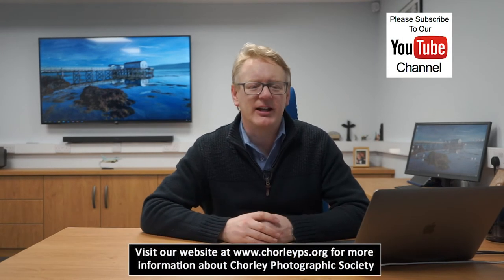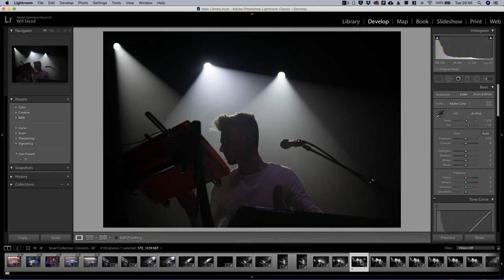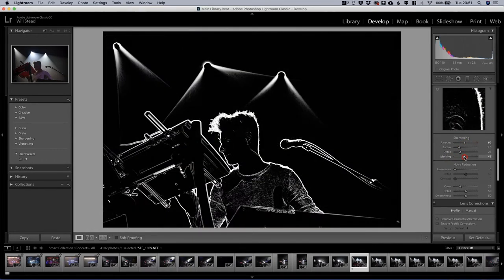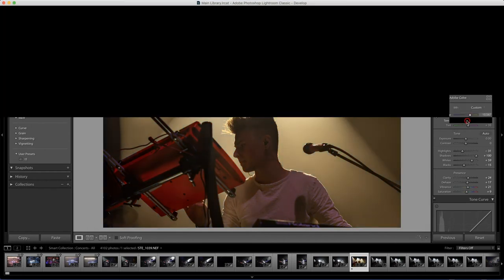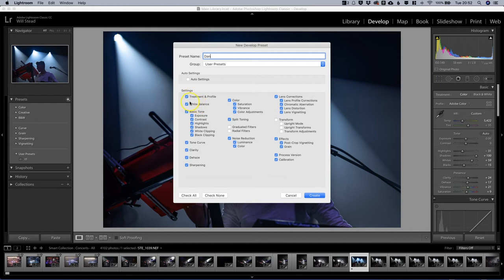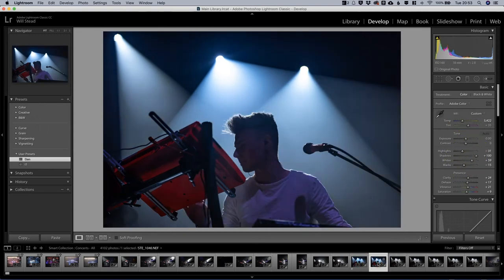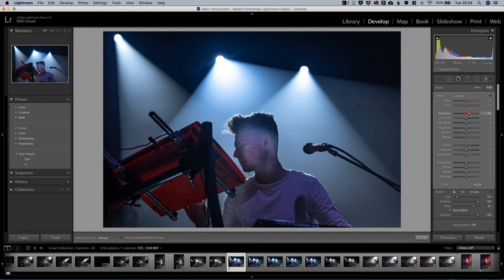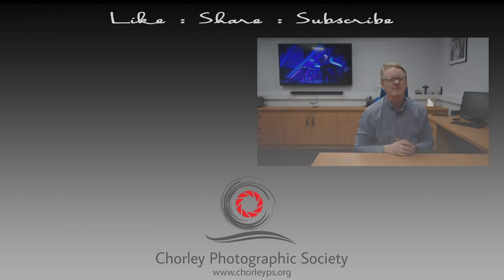Creating a preset in Adobe Lightroom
In this video we look at how to create a preset In Adobe Lightroom and how to apply it to your photographs.